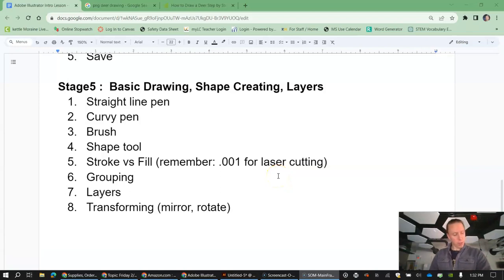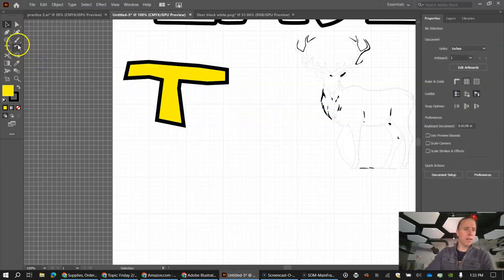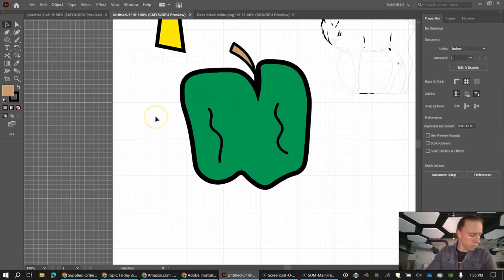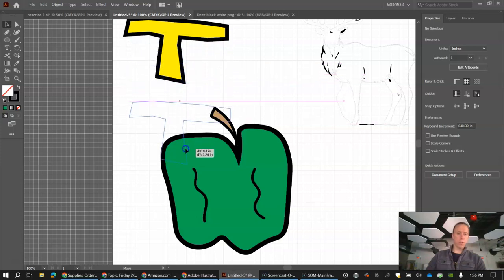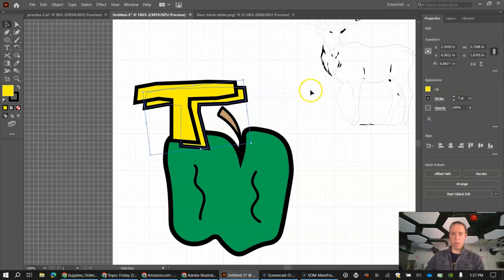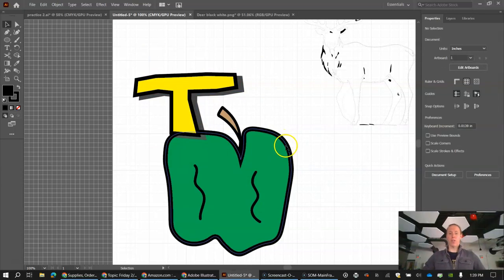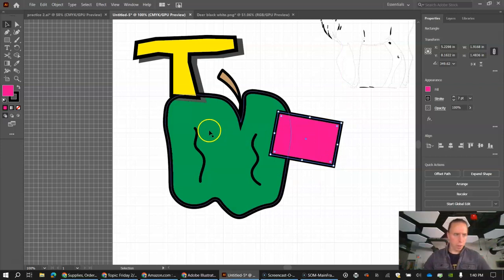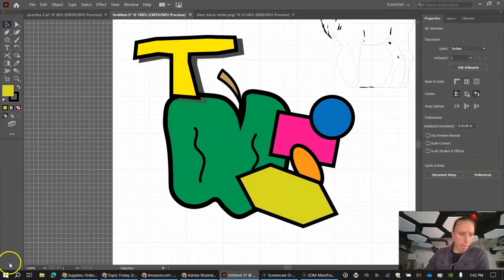Adobe Illustrator: Stage 5: Basic Drawing Tools, Order, Grouping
This shows some of the basics when drawing your own shapes, adjusting the order of objects, and grouping.